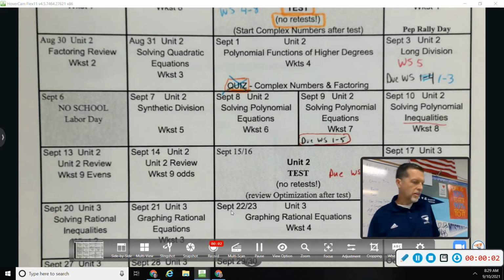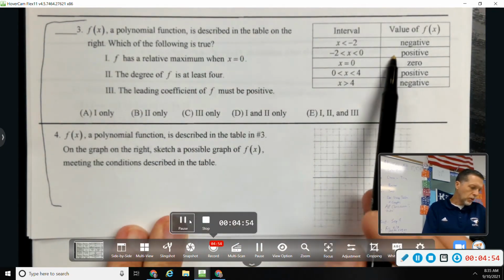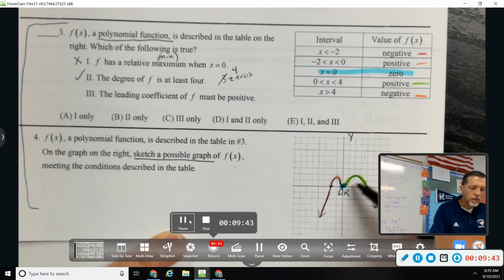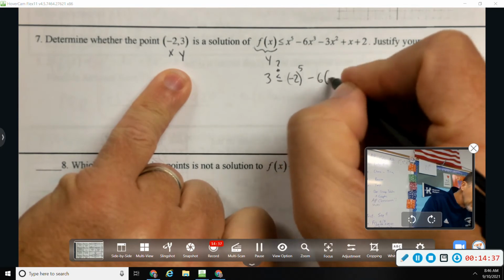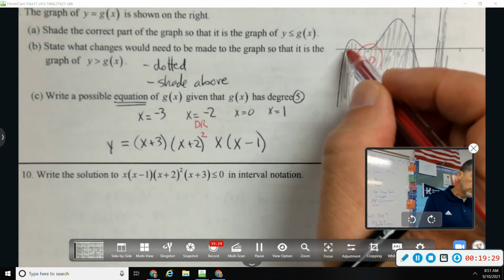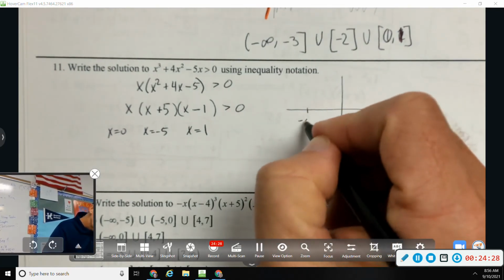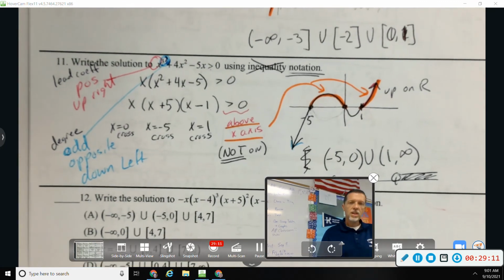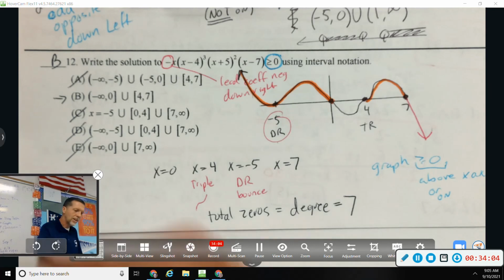U2 D8 Solving Poly Inequalities